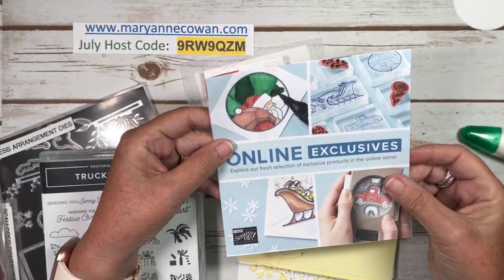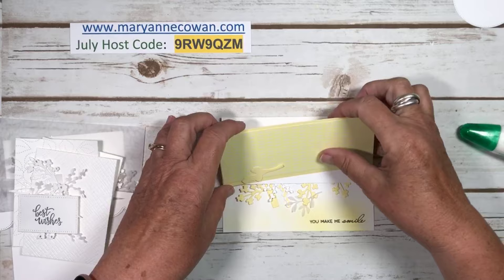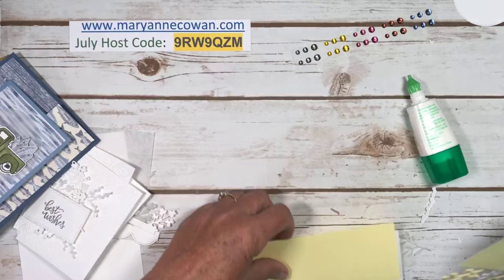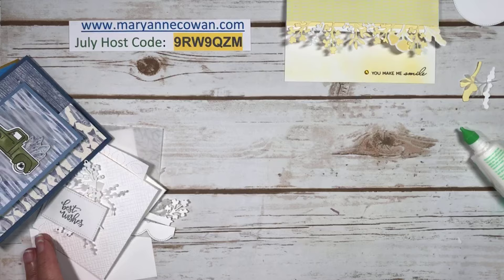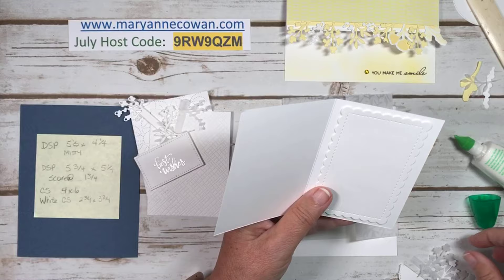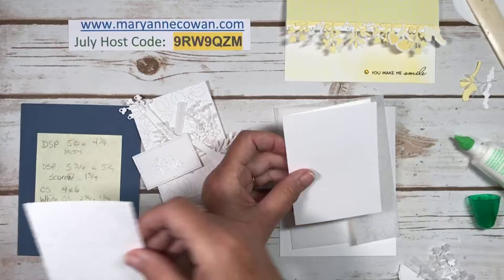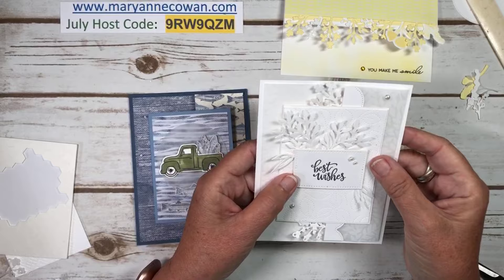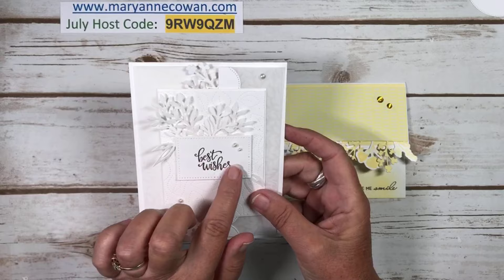Super Easy Fun Fold (With a bit of a WOW factor!)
I made this beautiful fun fold for an upcoming wedding. I'm pretty sure the lovely couple will like it!
The fun fold is very easy to make- I've stepped it up using different types of vellum.
Details and measurements are on my blog.